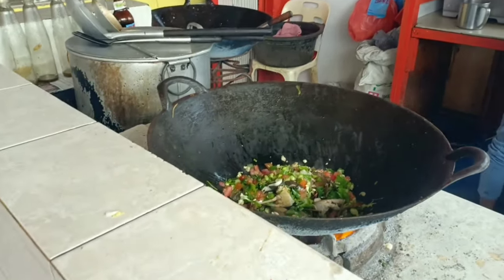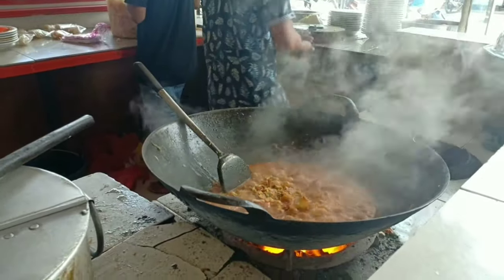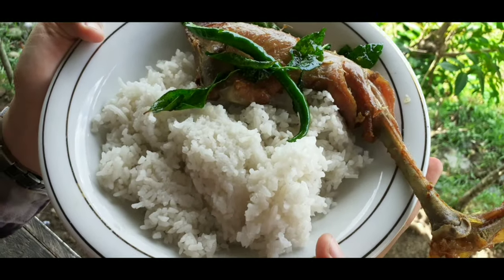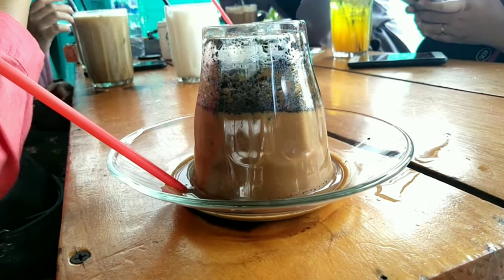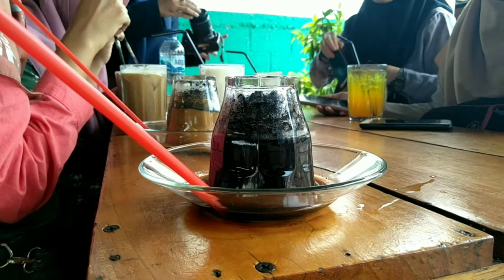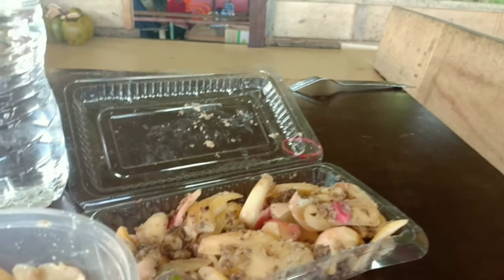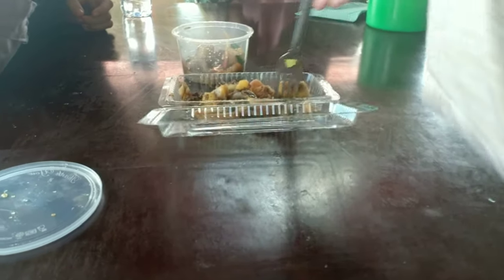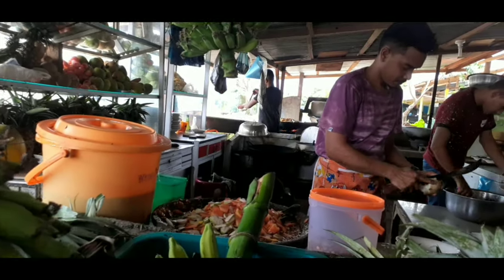Most recomended Aceh's Culinary (Super Worth It!)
Thanks to our lecturer Miss fitriah always give support

English for tourism
English Education Department,Ar raniry state Islamic University

Culinary team
Balqis Nadya Idris
Auliaur rahmah
Annisa uzzahara
Amira ardillah
Irhamni Malika
Ovra Nenda shinta

REGARDS Culiner team